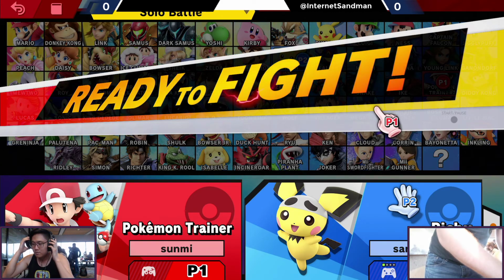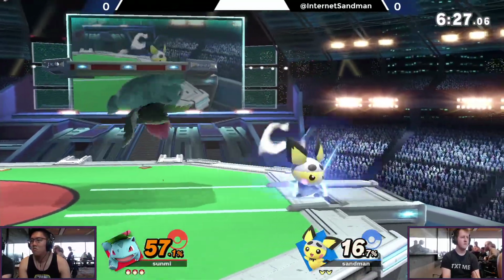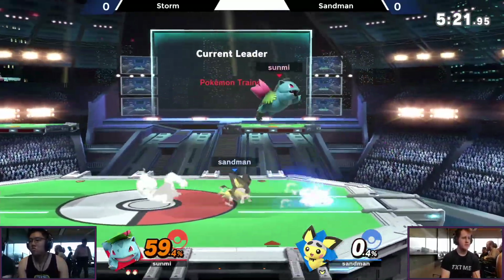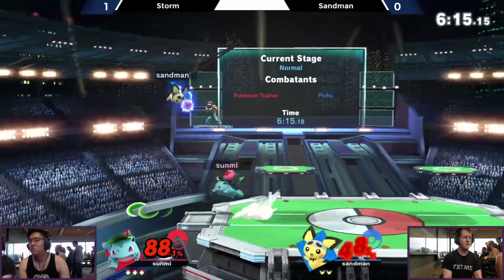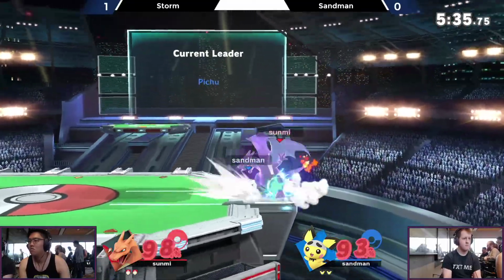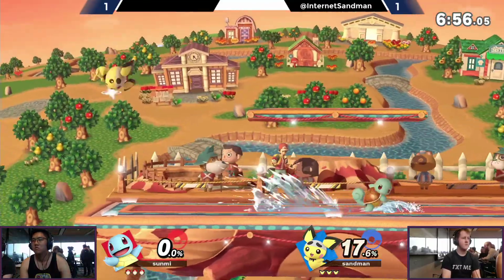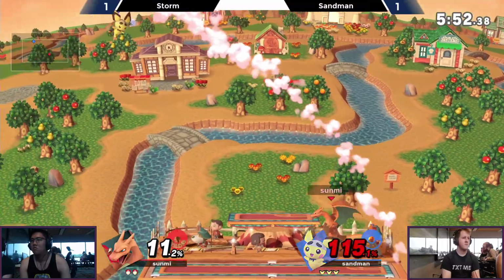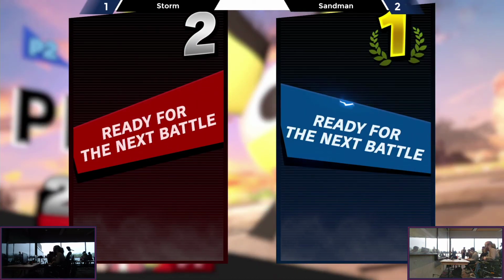SFU Ultimate #14: WR2 - Storm (Pokemon Trainer) vs Sandman (Pichu)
SFU Tuesdays:
Smash Ultimate weekly tournaments held at Simon Fraser University in Burnaby, every Tuesday at 6pm in the West Mall Atrium